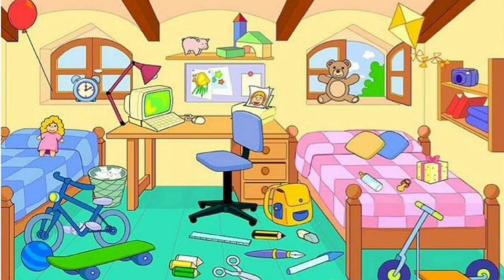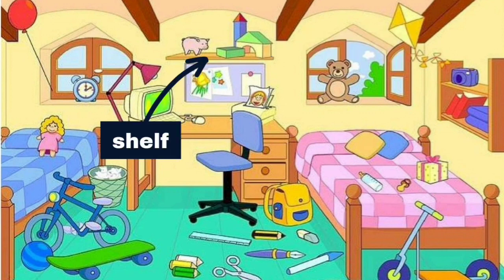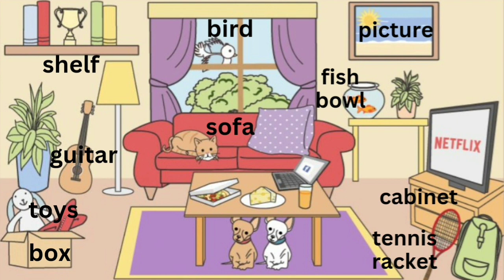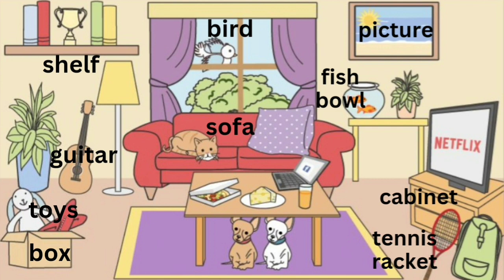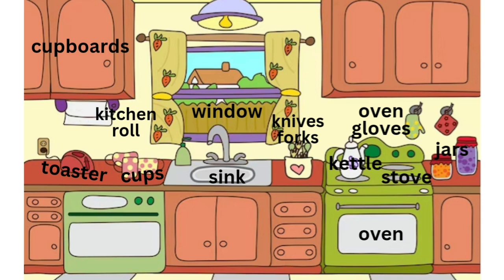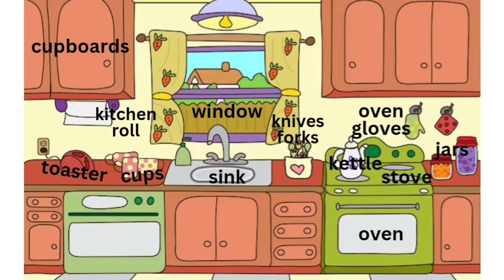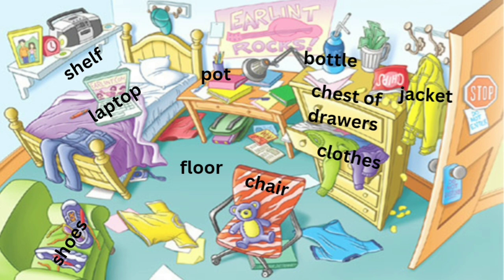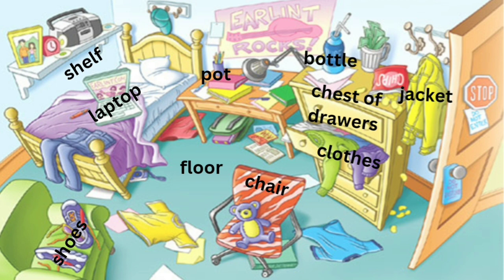Prepositions of place 9 minute compilation | English listening practice | British accent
Listen to this video to practice listening to a native speaker with a British accent. The video has been specially created for A2 level English learners. This is a compilation of videos, all to practice prepositions of place. I describe four pictures, and say where the objects are in the rooms.

Want a private lesson?